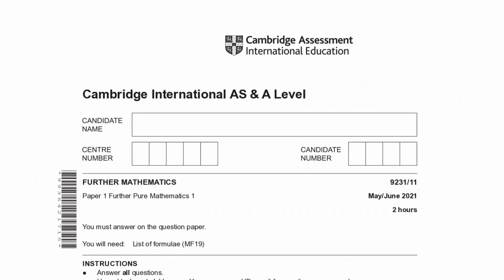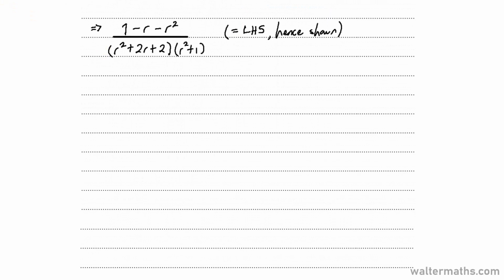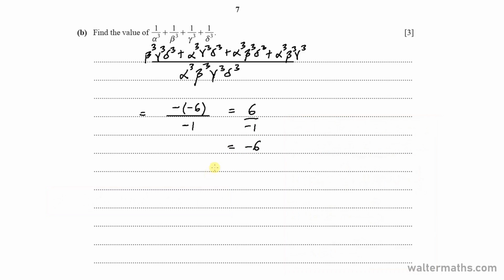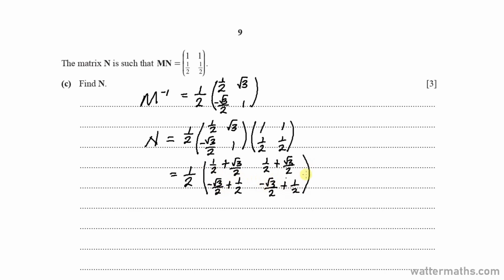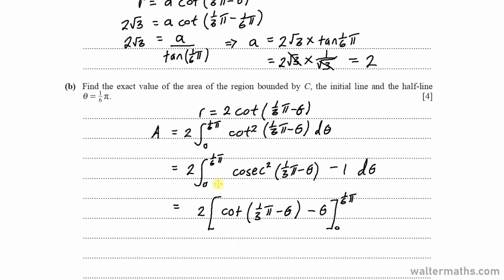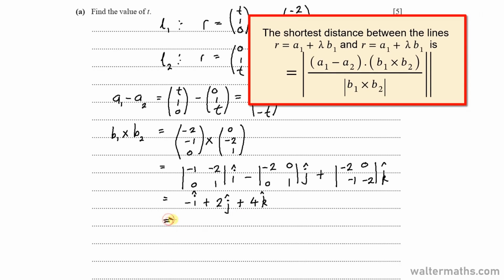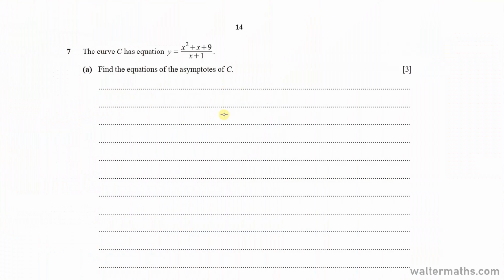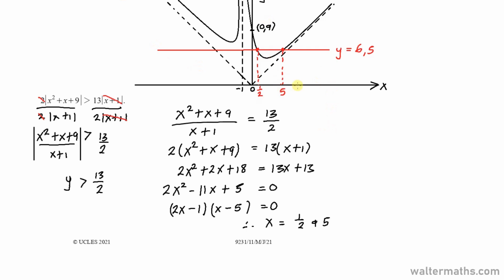A Level Further Maths Solved Paper (9231 May June 2021 P11)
Cambridge (CAIE) A Level Further Pure Maths 1, May June 2021 P11.
Here are the time stamps:
00:00 Intro
00:35 Question 1 Proof by Induction
06:22 Question 2 Series
18:44 Question 3 Roots of polynomial equations
28:45 Question 4 Matrices and Transformations
44:44 Question 5 Polar coordinates
1:00:19 Question 6 Vectors
1:17:29 Question 7 Rational functions and Graphs